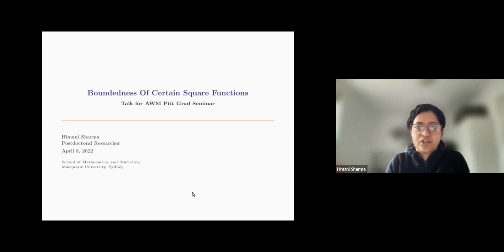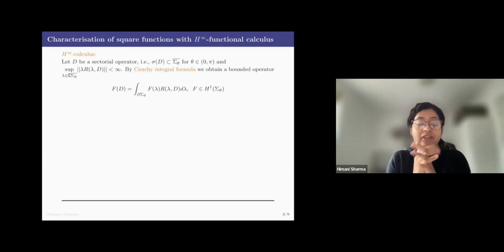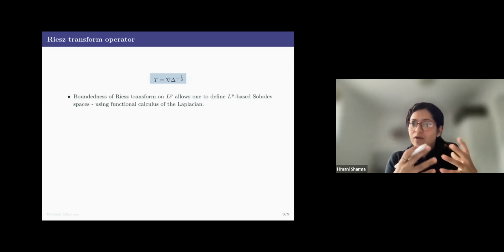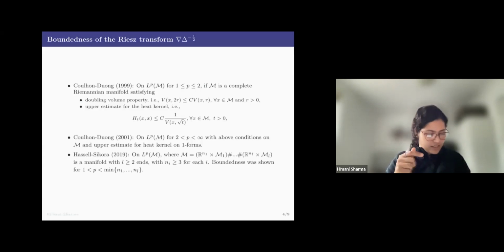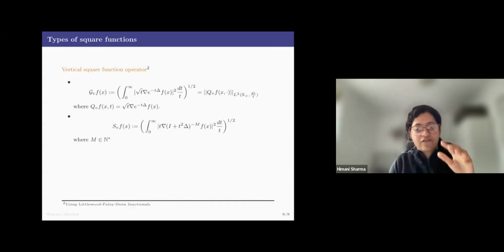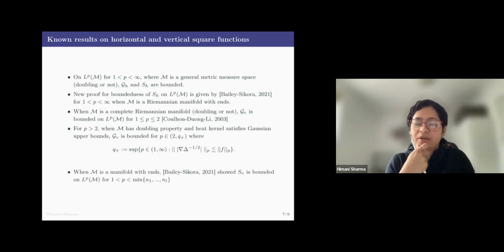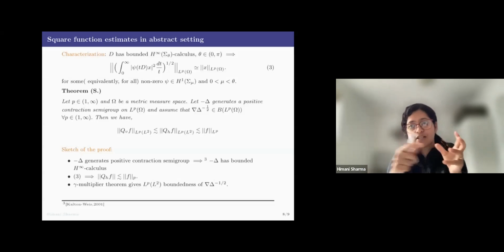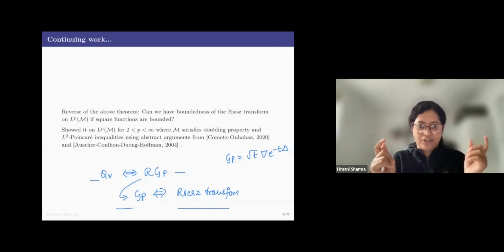Himani Sharma at Pitt AWM Student Seminar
Talk by Himani Sharma , PhD Student, Australian National University titled
" Boundedness of certain square functions" delivered at AWM Pitt Grad Seminar on April 8, 2022.